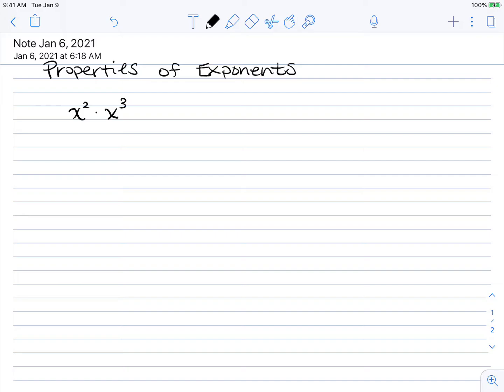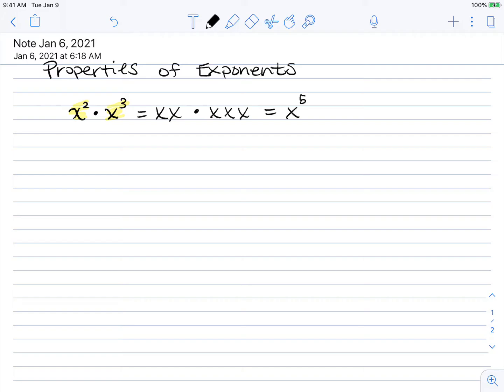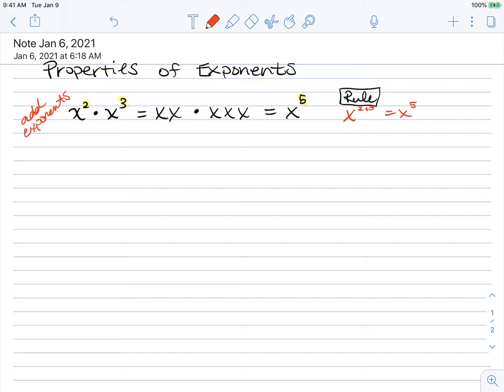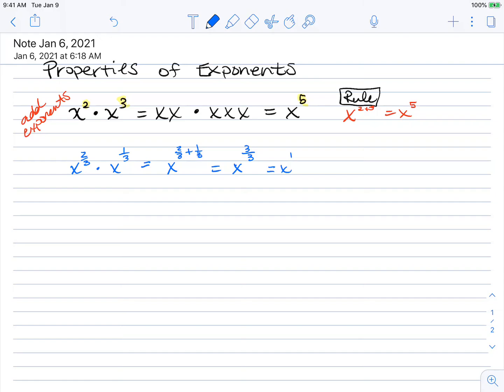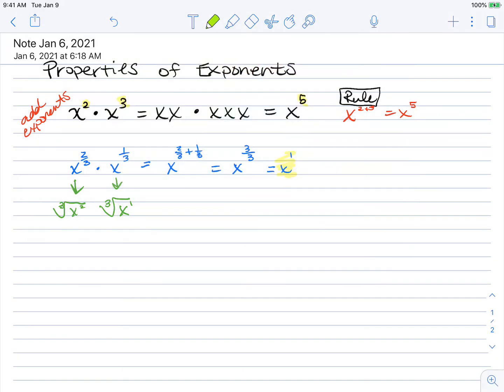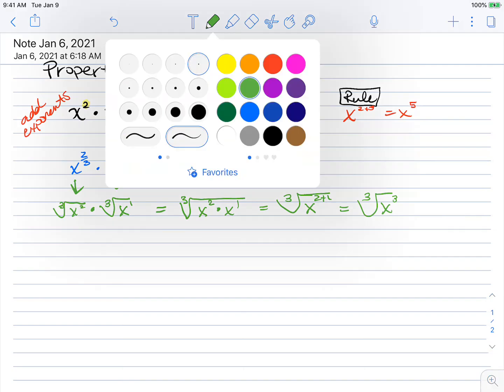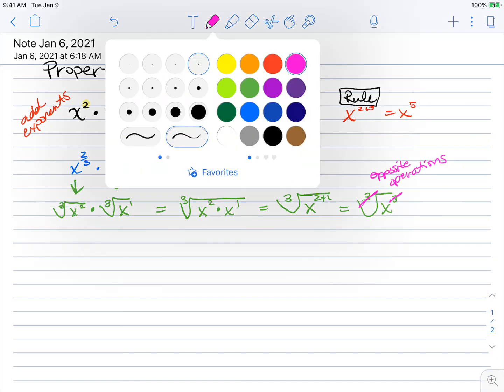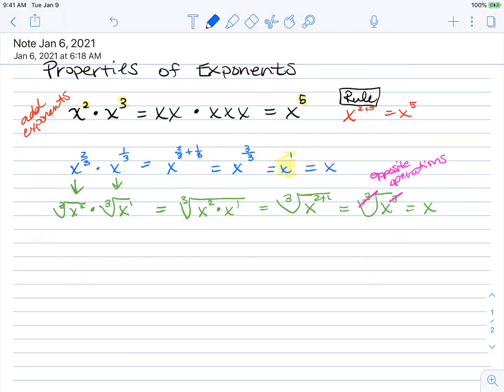multiply property exponent